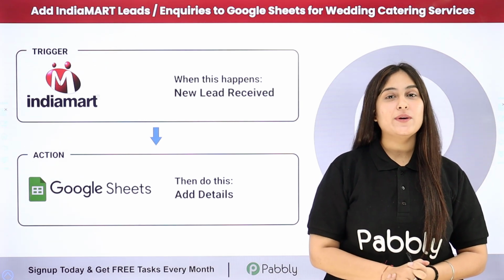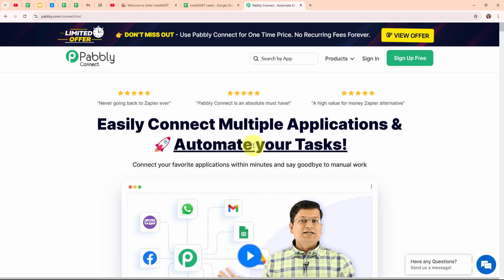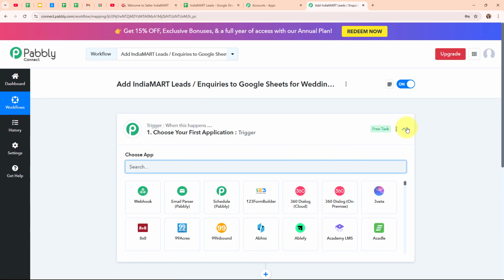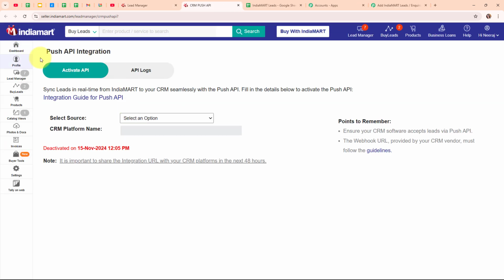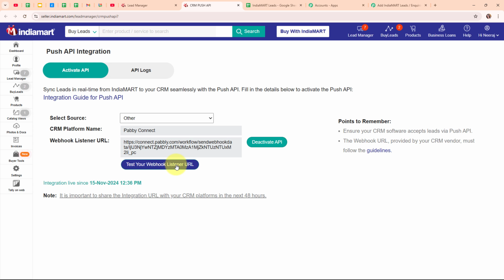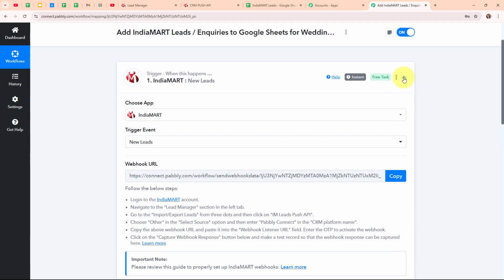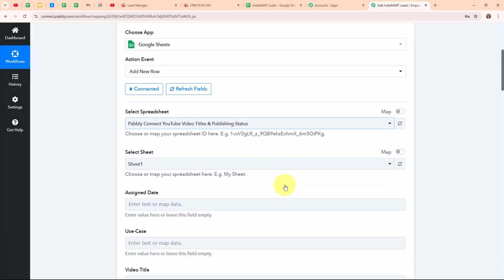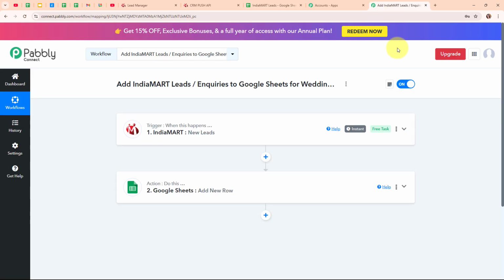How to Add IndiaMART Leads / Enquiries to Google Sheets for Wedding Catering Services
In this video tutorial, we’ll walk you through the process of automatically adding IndiaMART leads or enquiries to Google Sheets for wedding catering services using Pabbly Connect.

IndiaMART is a powerful platform for generating business leads, and Google Sheets is an excellent tool for organizing and analyzing data. By integrating IndiaMART with Google Sheets via Pabbly Connect, you can automate the process of lead management, ensuring no opportunity is missed.

This step-by-step guide will help you streamline your lead tracking system, save time, and improve efficiency in managing your wedding catering services business.

Use Case:
I run a wedding catering service and get most of my leads from IndiaMART, it’s important for me to manage these enquiries efficiently. By automatically adding IndiaMART leads to Google Sheets, I can keep all my potential clients’ details in one place without manually copying them. This makes it easier for me to organize and prioritize follow-ups, track client preferences, and ensure no enquiry is missed. Having all the information in Google Sheets also helps me analyze trends and improve my services, ultimately helping me convert more leads into bookings.

Benefits of Pabbly Connect:

1. Automation: Save time, money, and resources by automating tasks.

2. Integration: Connect various web services to create efficient workflows.

3. Security: Enjoy industry-standard security for your data.

4. Scalability: Easily add new applications and services to your workflow.

5. Cost-effective: Choose from plans suitable for different business sizes, with no charges for internal tasks.